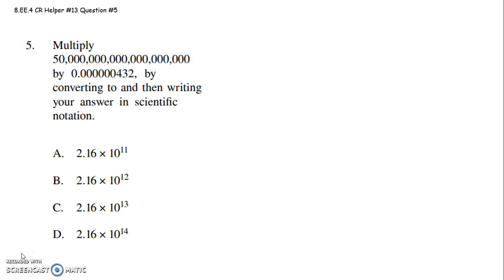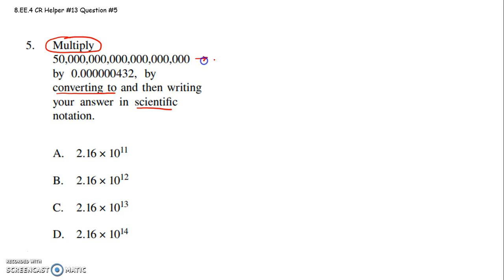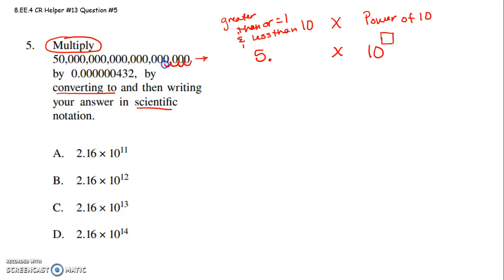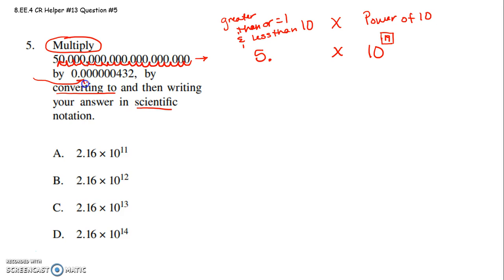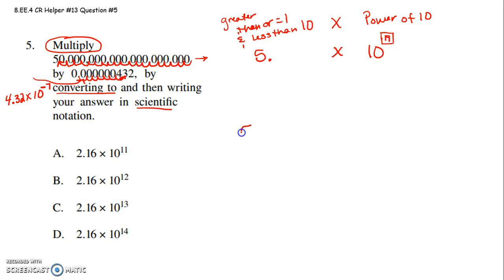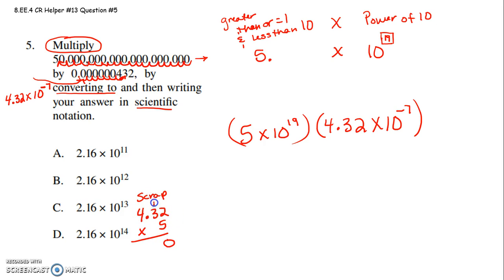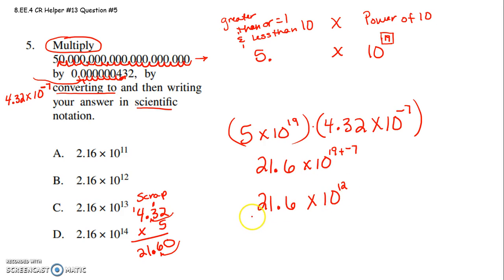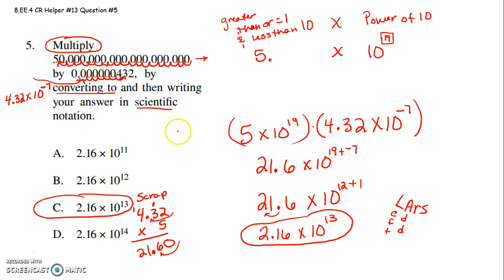8 EE 4 Grade 8 CR helper #13 Question #5